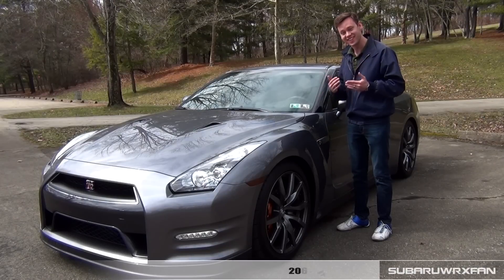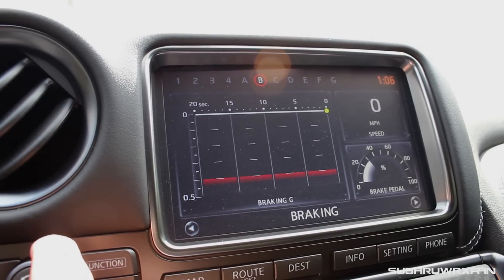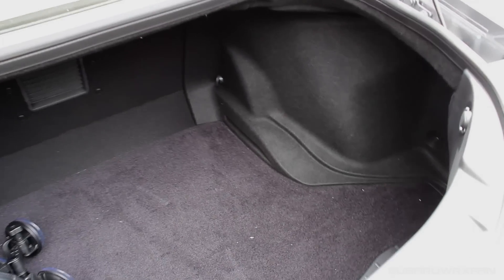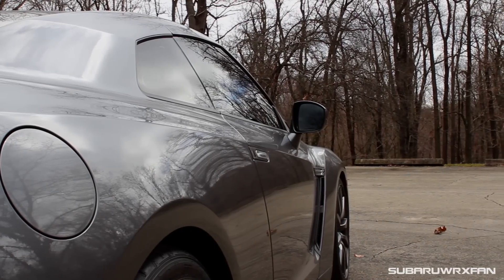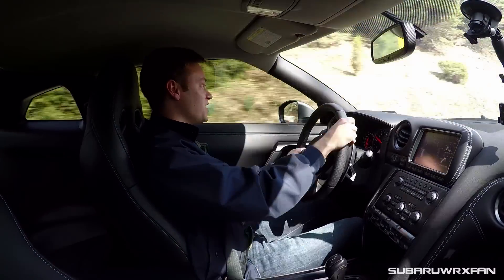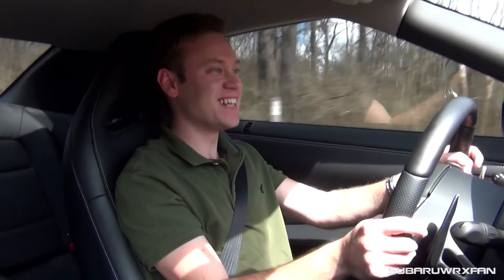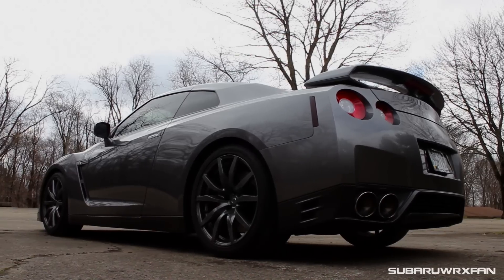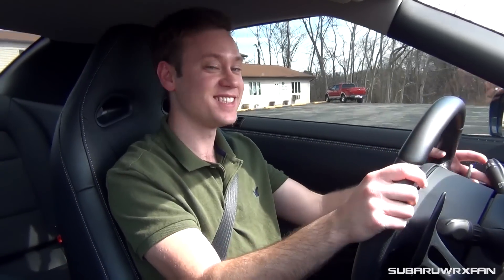Review: 2014 Nissan GT-R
I review the 2014 Nissan GT-R Premium! What do you think about the GT-R? Huge thanks to Harrison Auto Sales! This car is currently for sale and more information about it can be found